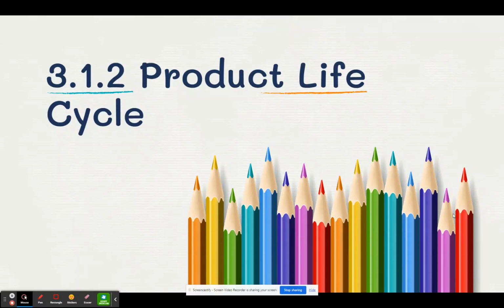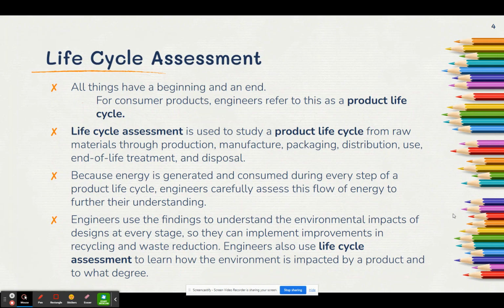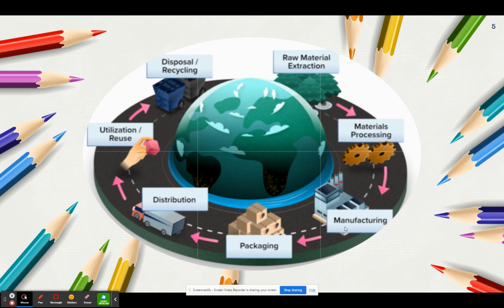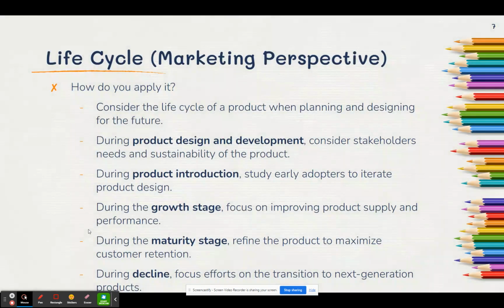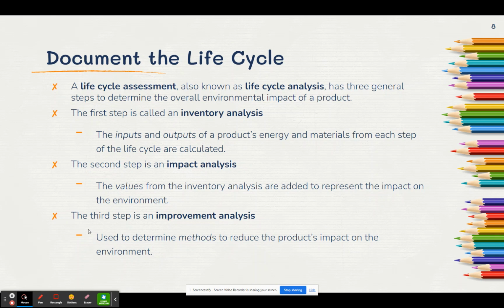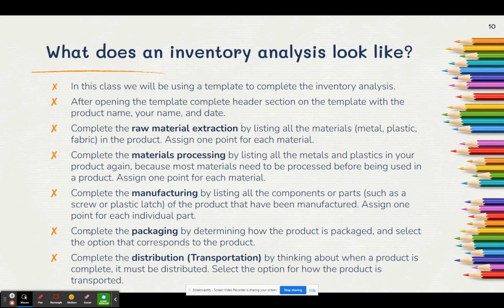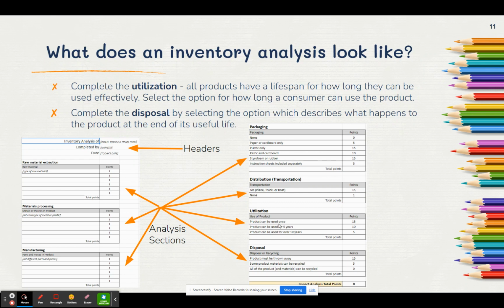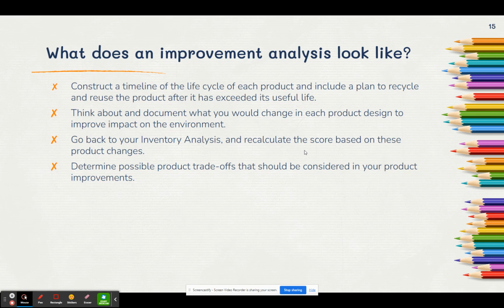3 1 2 Product Life Cycle